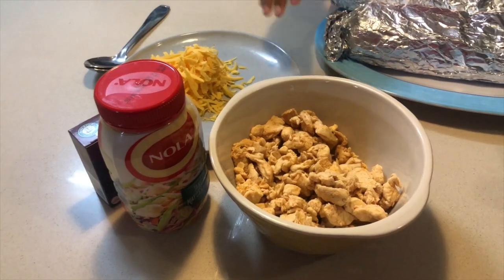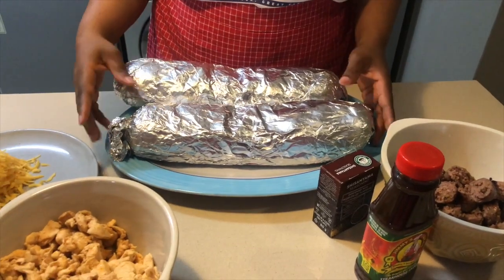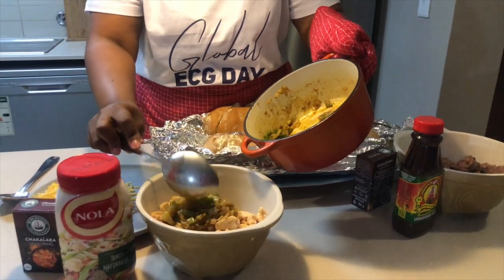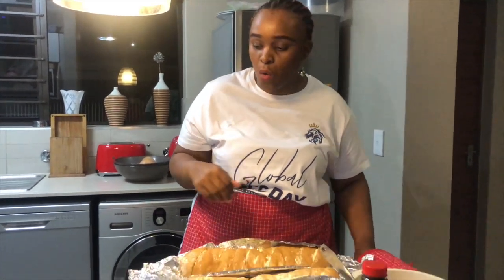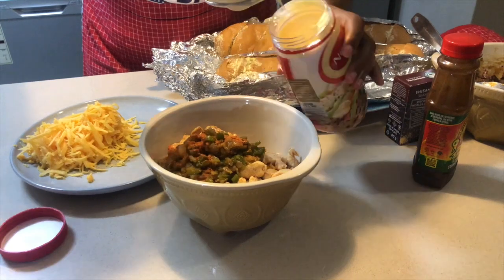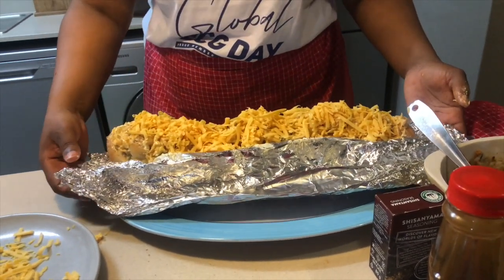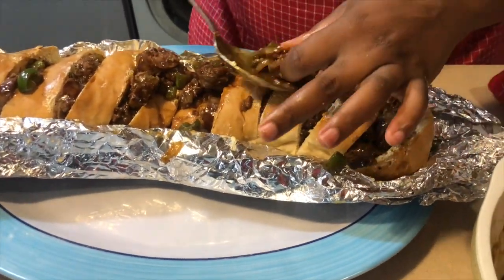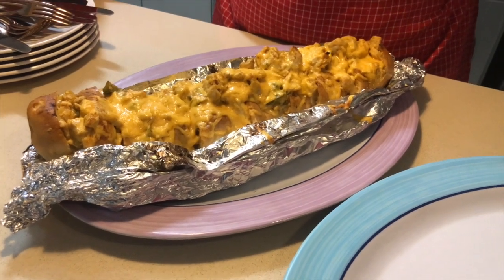Cheat Cooking With TheeSwazi | Global Day Subs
Quick and easy subs